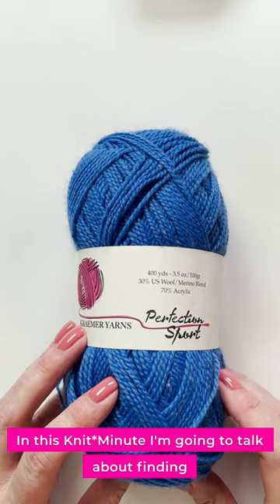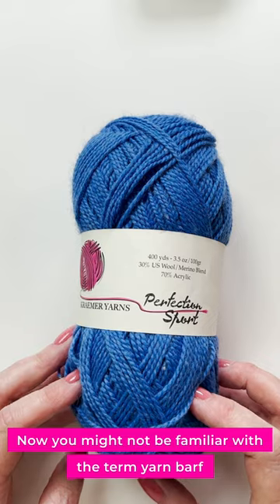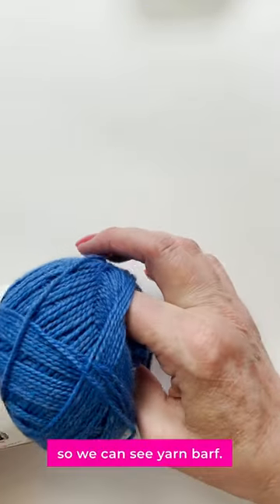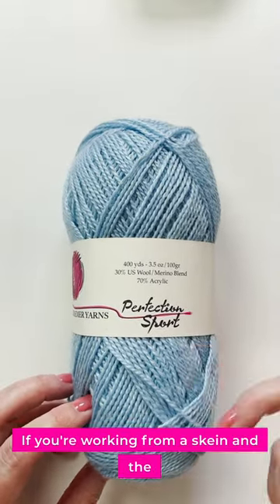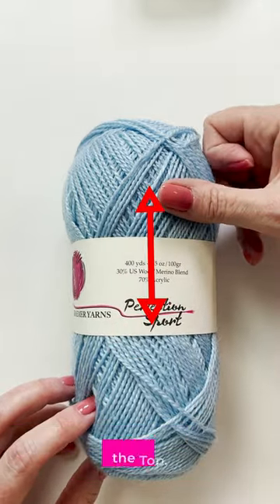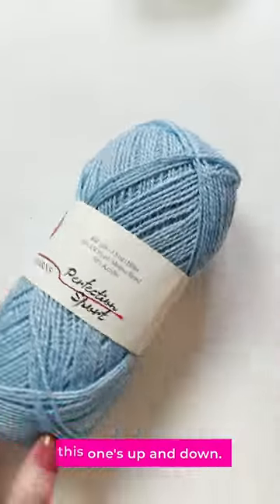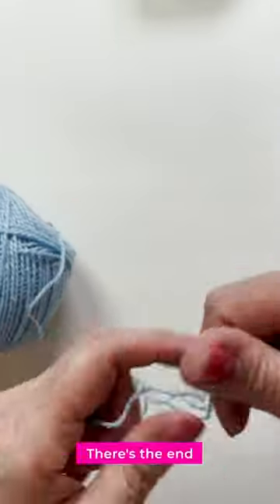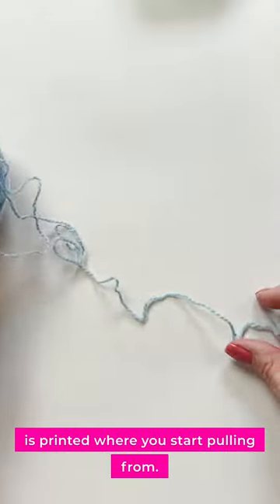Knit*Minute - Find That End!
In this Knit*Minute I demonstrate how to find the end in a center-pull skein. The sound effect is thanks to my producer, I had nothing to do with it!  :)